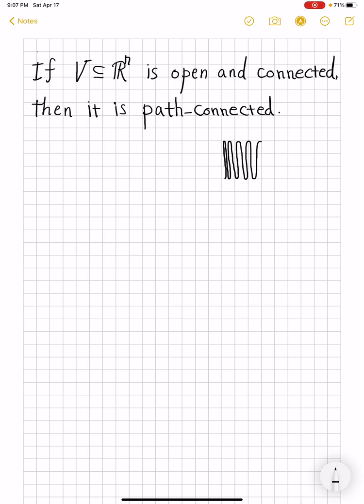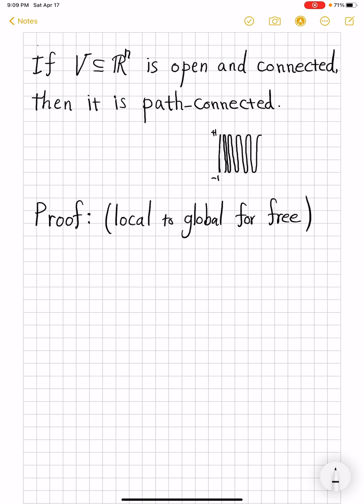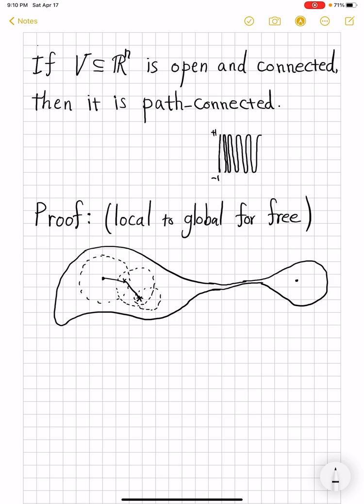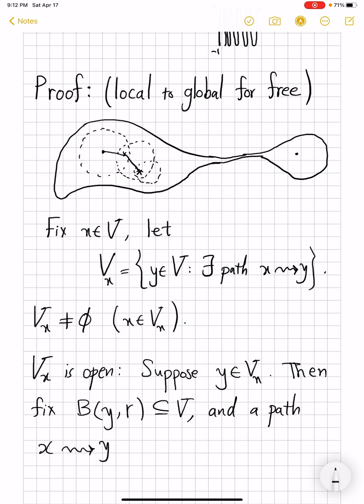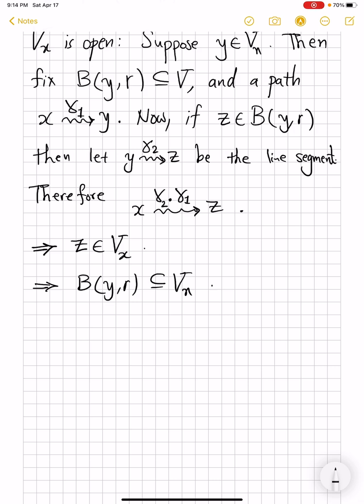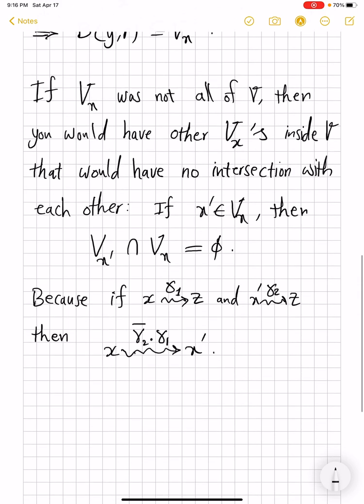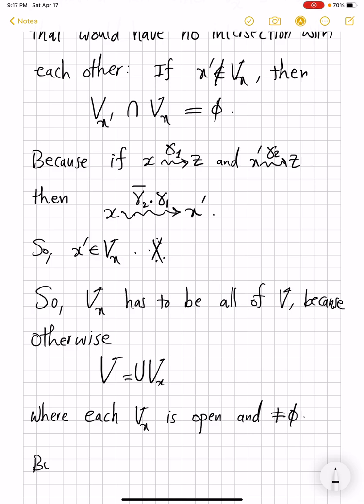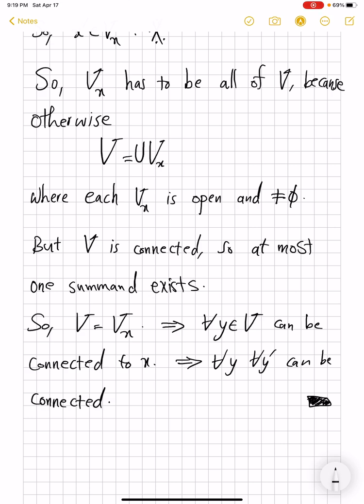Open connected sets are path connected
The sine curve together with the y-axis is an example of a connected set that is not path-connected. It turns out that if a set is open as well as connected then it is if fact path-connected. Do not attempt to construct paths! Instead learn this amazing trick that takes local results to global results for free!